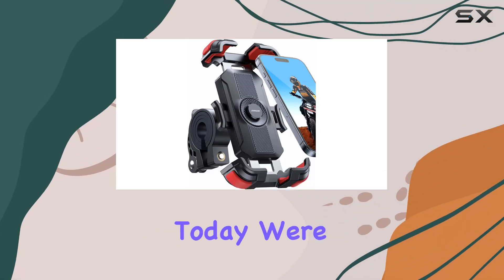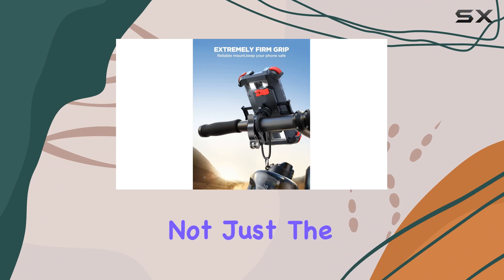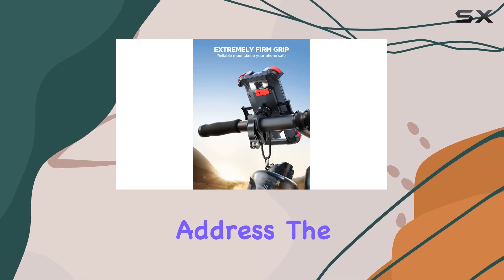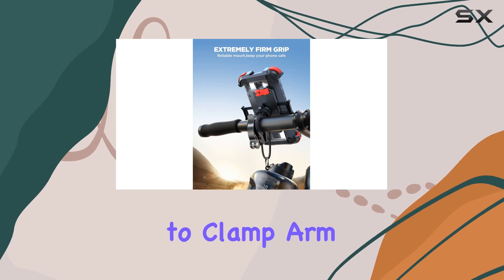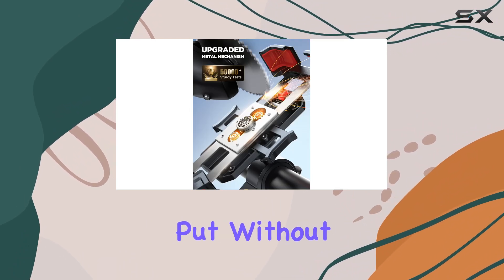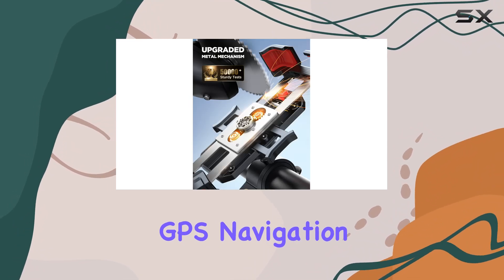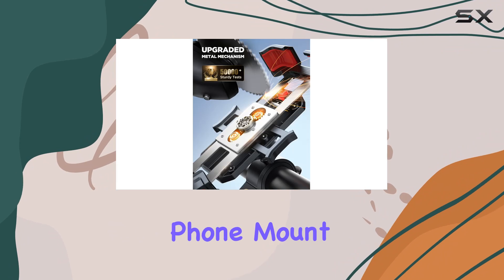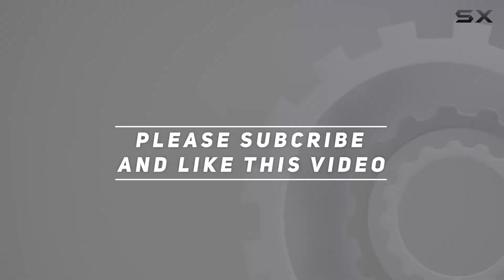JOYROOM Motorcycle Phone Mount: The Ultimate Bike Companion!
0:00 Intro
0:06 Review

Things that we mentioned in this video:
JOYROOM Motorcycle Phone Mount, : B0CR9TJLS2